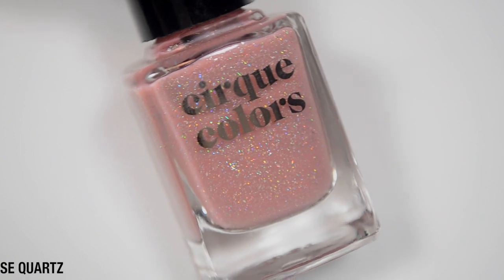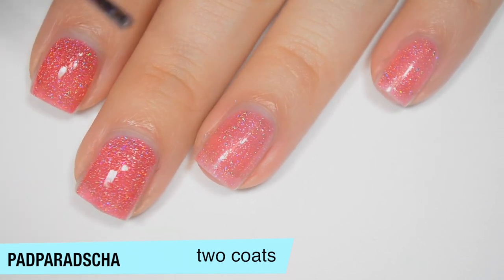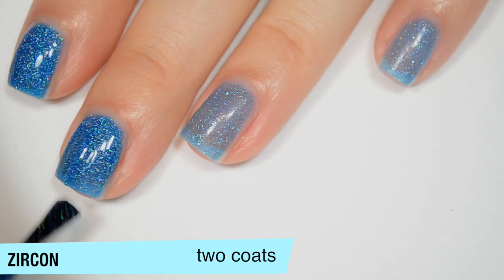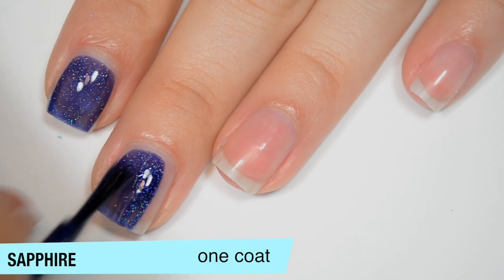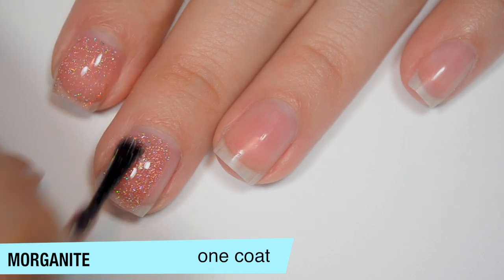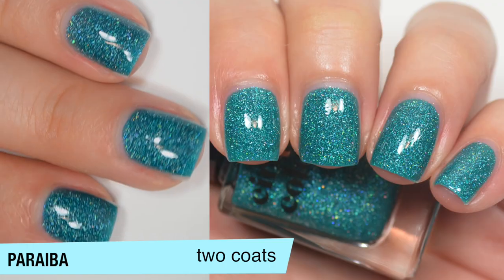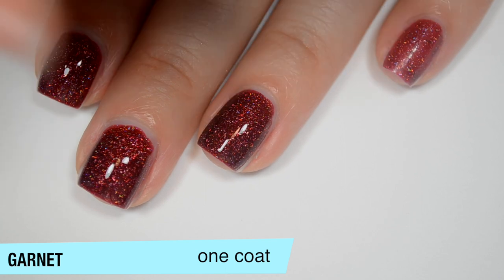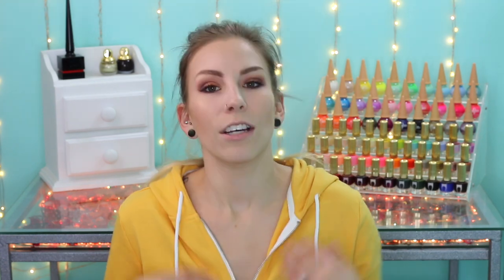Cirque Colors - Facets 2018 | Swatch and Review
Today I have swatches of the newest collection from Cirque Colors!

Polishes mentioned:
Rose Quartz
Padparadscha
Ruby
Zircon
Emerald
Sapphire
Morganite
Paraiba
Dioptase
Garnet
Tanzanite
Smoky Quartz

- Yes.